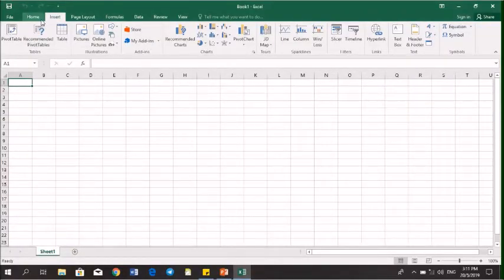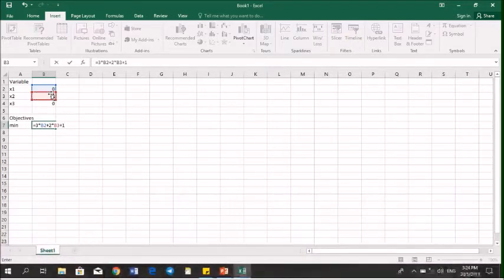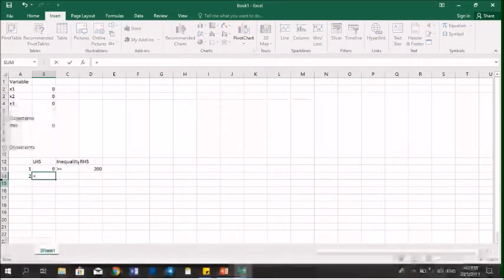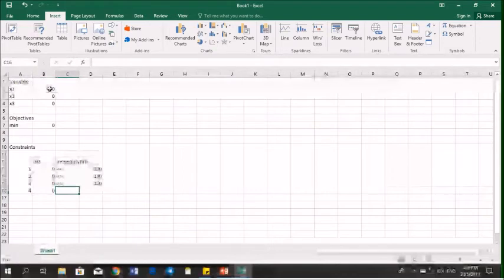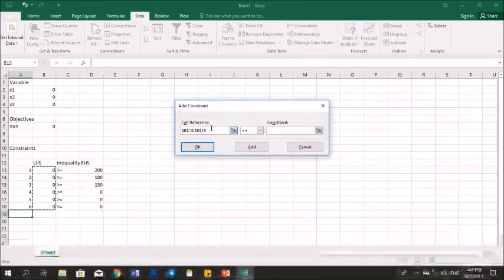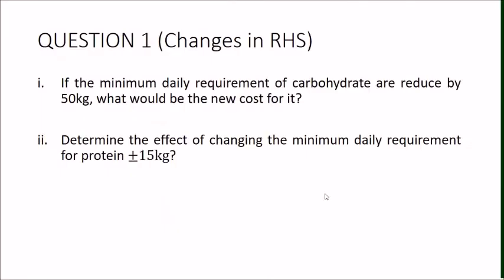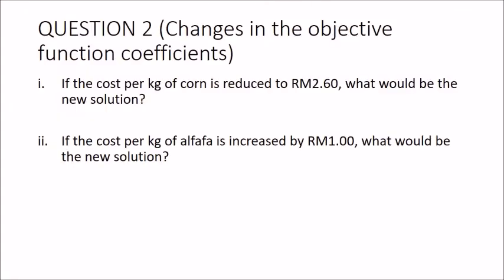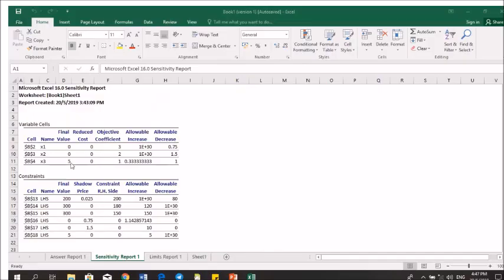SMQ3023 ASSIGNMENT 2 DIET PROBLEM